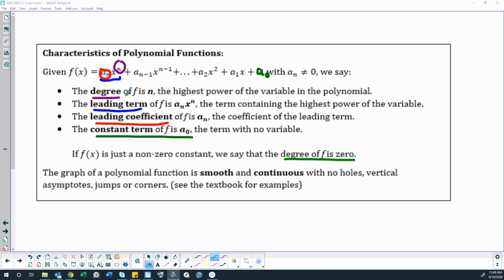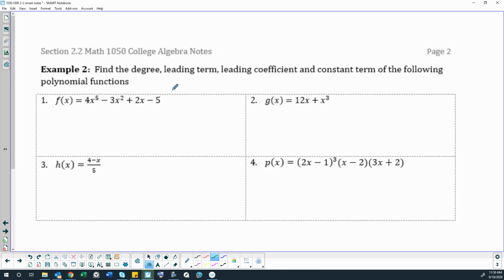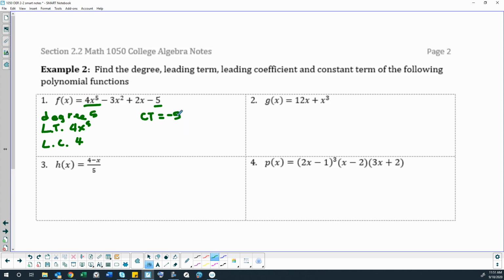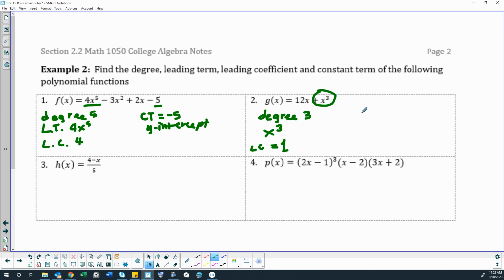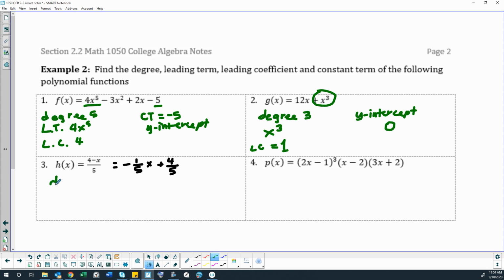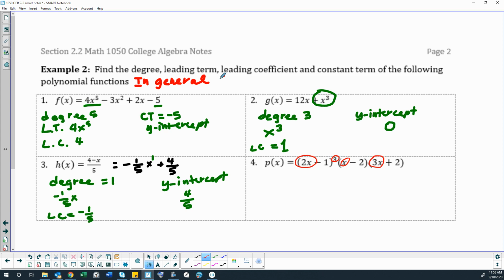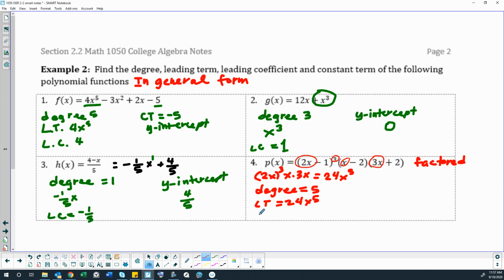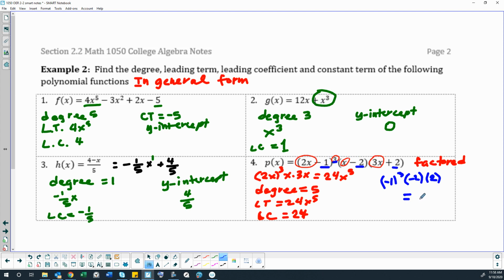Math 1050 2-2 video 2 polynomial function lead term, degree and constant